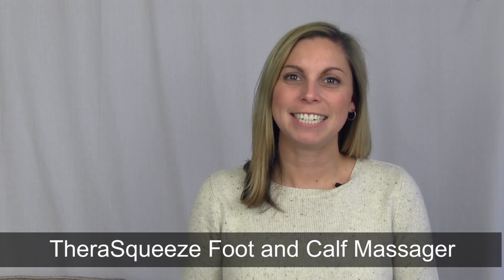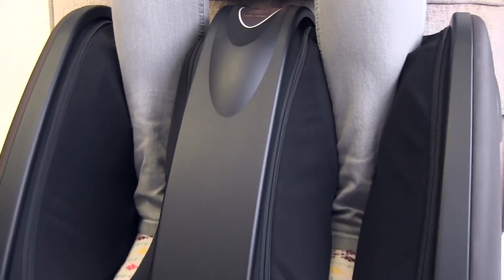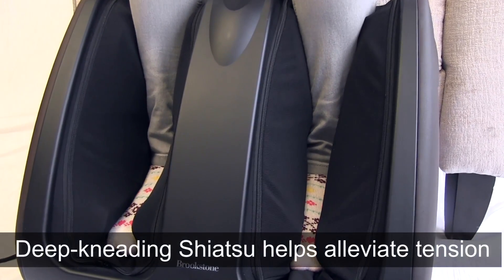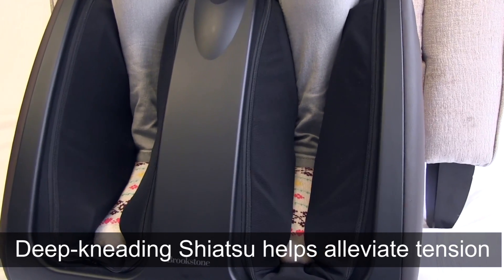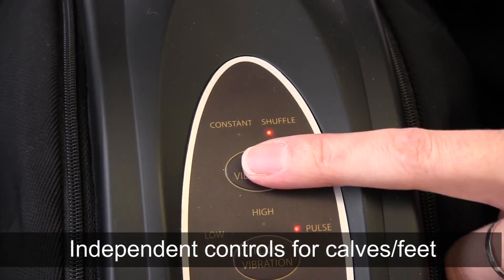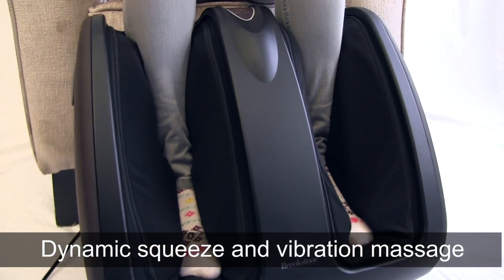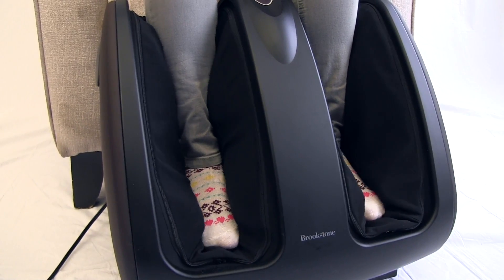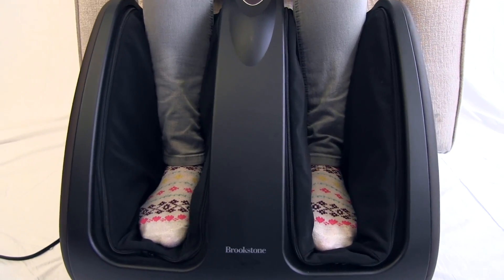TheraSqueeze™ Foot and Calf Massager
Video transcript: Hi I’m Kelsey from Brookstone and today I want to show you our TheraSqueeze Foot and Calf Massager.

Help ease tired feet and calves using the same massage techniques as professional massage therapists.

Deep kneading Shiatsu massagers help alleviate tension, improve circulation, and stimulate reflexology points on the soles of your feet.

Independent controls for calves and feet allow you to customize your massage so it’s just the way you like it.

Dynamic squeeze massager squeezes away tension in the calves and feet while three levels of vibration massage further loosen tension and helps muscles recover.

There are three auto massage programs, soothe, pulse and energize.

TheraSqueeze is powered by a standard wall outlet.

For more information about this or our other great massage products, visit us at Brookstone.com.